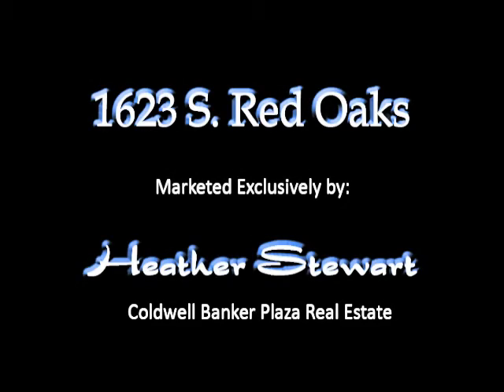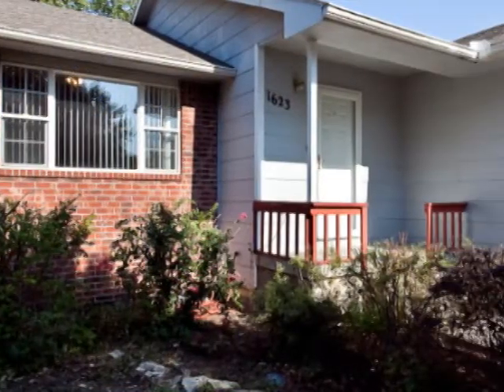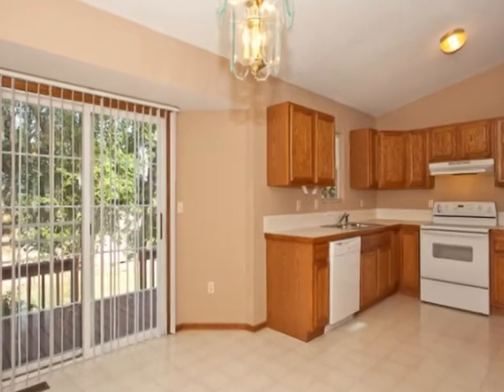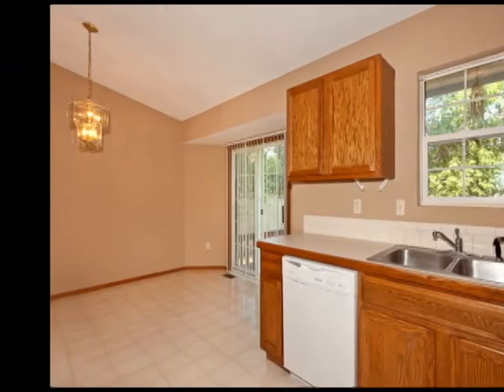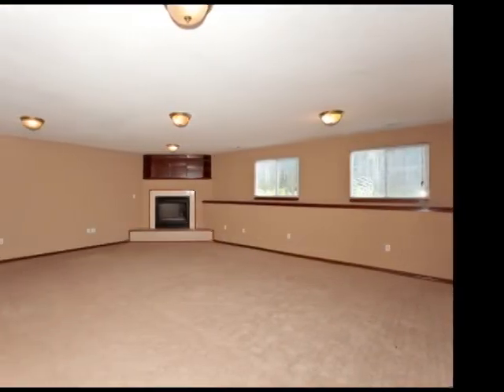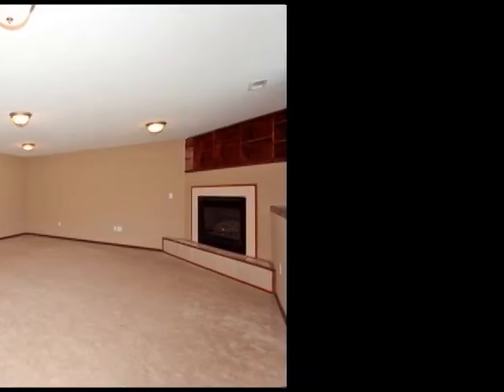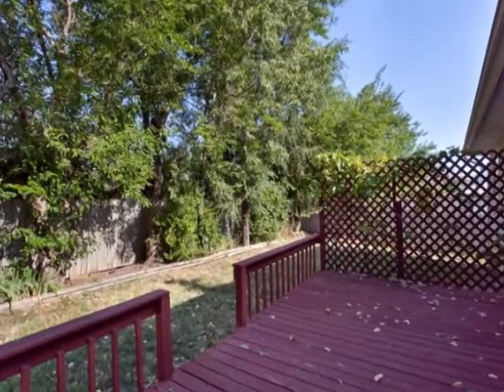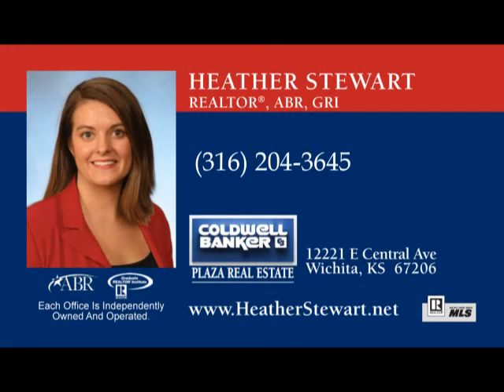1623 Red Oaks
A beautiful 5 bedroom, 3 bath home ranch style home with view-out
basement.